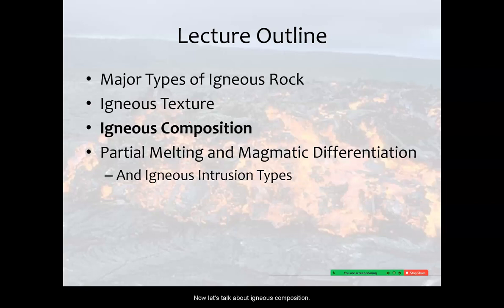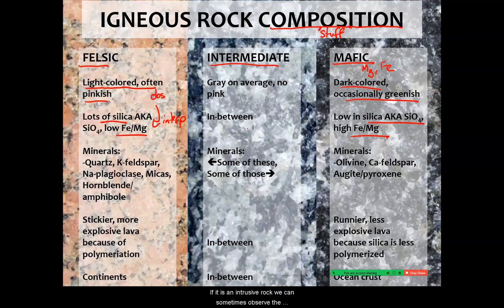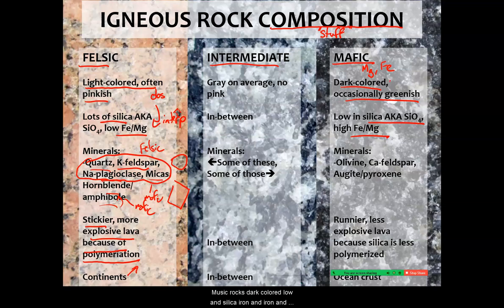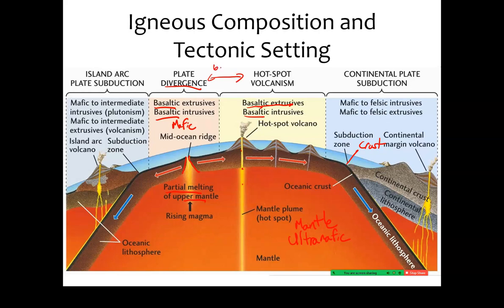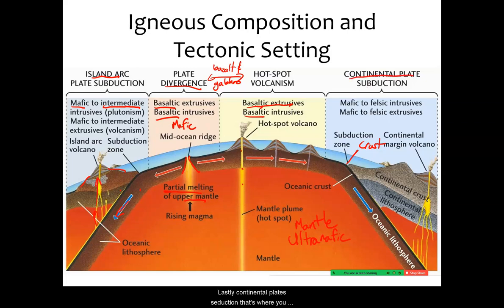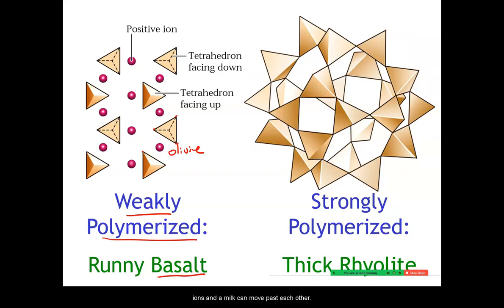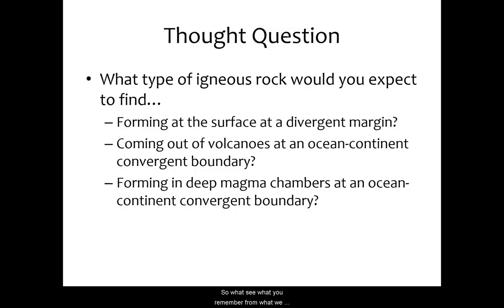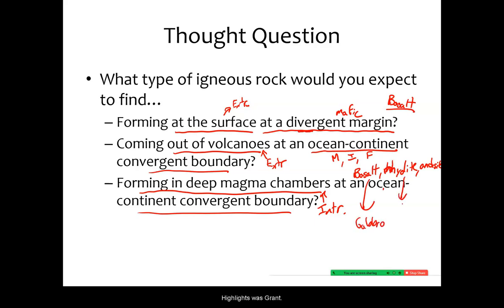GEOL 1040 Lecture 06c Igneous Composition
An overview of the observational variable composition and how it applies to igneous rocks and their formation processes. Lecture 06c for Pellissippi's GEOL 1040 Physical Geology class, asynchronous online. Recorded for S22 semester. Captions produced automatically.